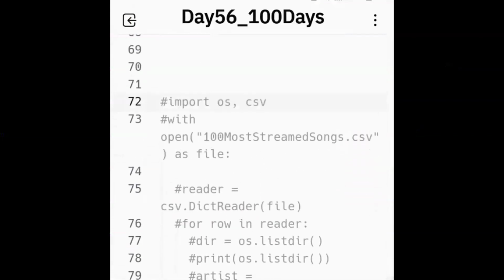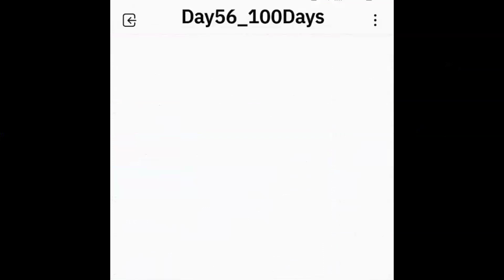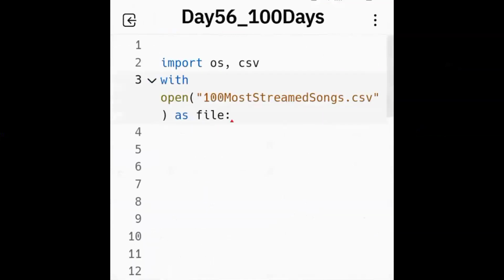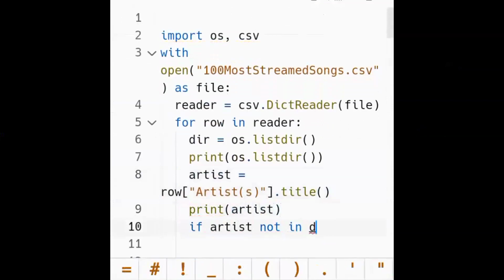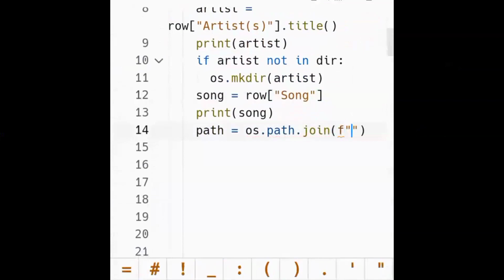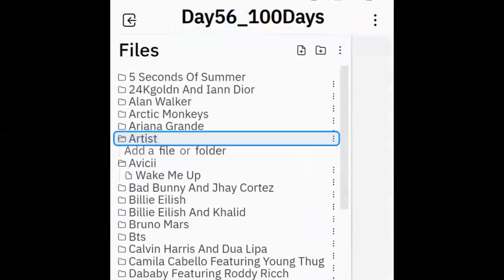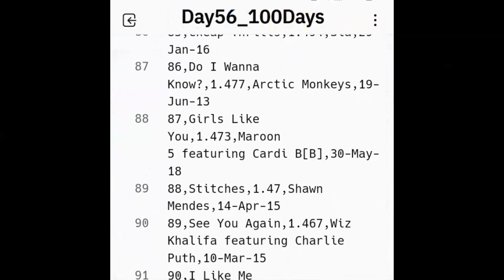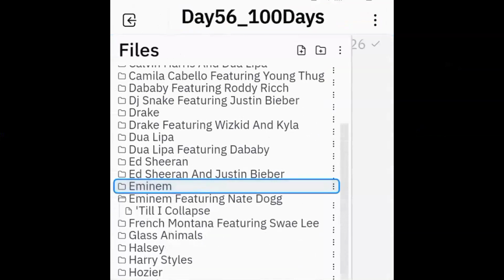Python Beginner Project| Build A Music Streaming Library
In this Python Beginner Project tutorial, we will build a music streaming library and we will learn how to organize database for a music streaming 🎶 collection library.
In this Python project youvare provided with a csv file containing music streaming data with artist name, song name etc, and you are supposed to create folders cor respective artists with each artust folder having a file holding the relevant artists' song titles.
Complete playlist for more beginner projects in python :-